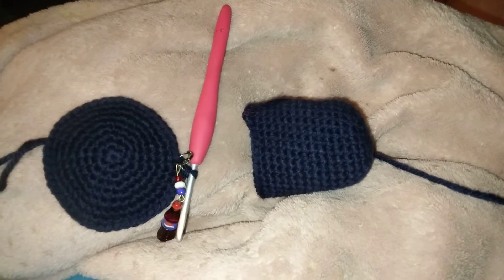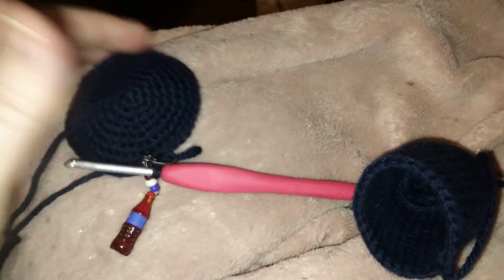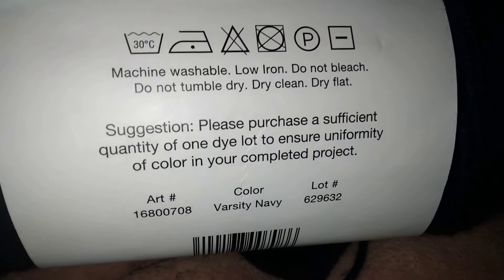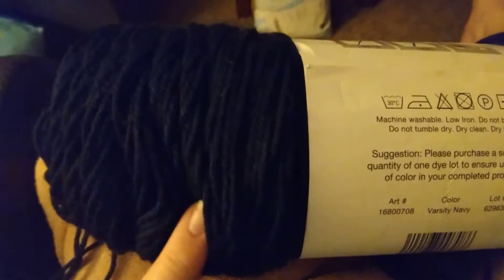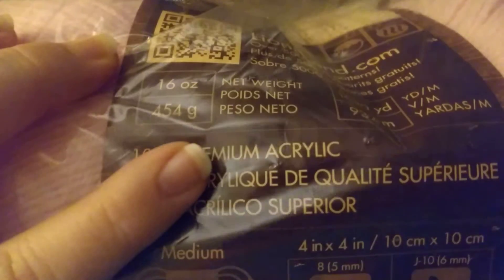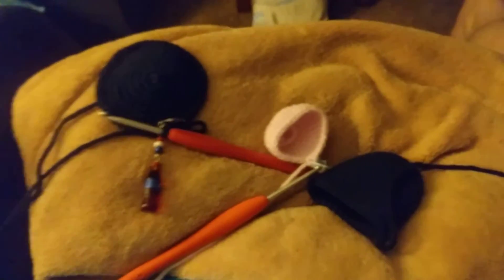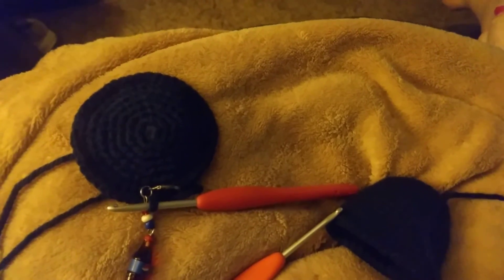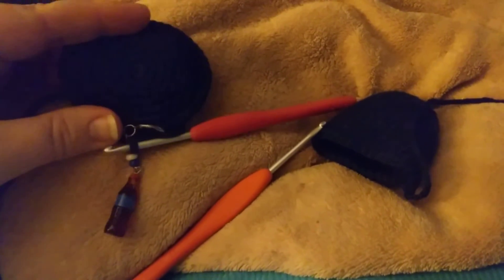Amigurmi update Thursday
In this video I update you on what Ami I am working one lately!

Cute critters set from Crafty intentions on etsy (has pig I'm making)

Octo pattern